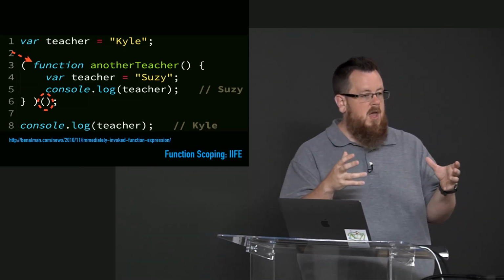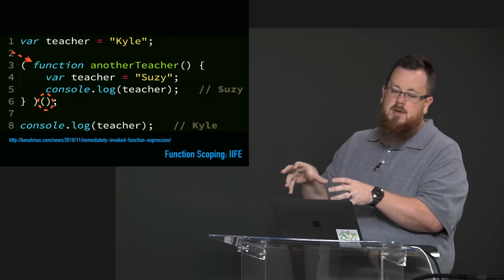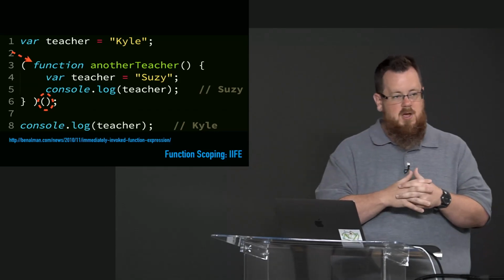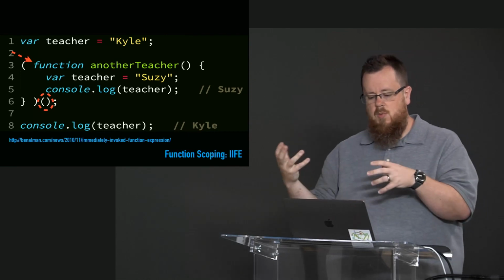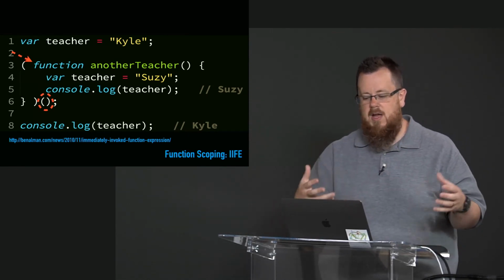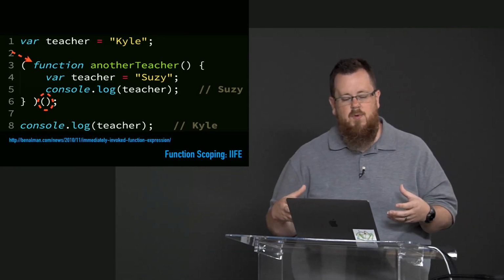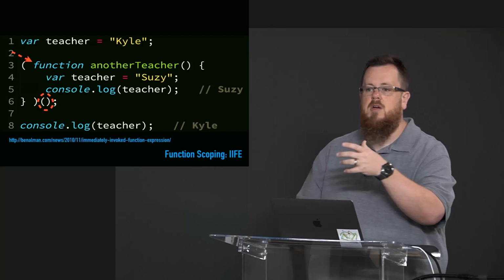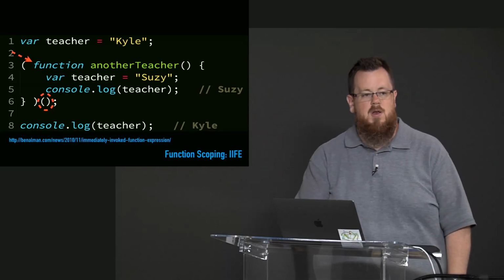Frontend Masters JavaScript 0404 IFFEs